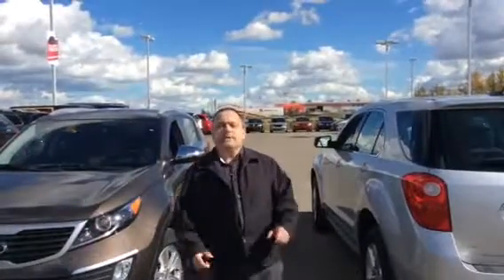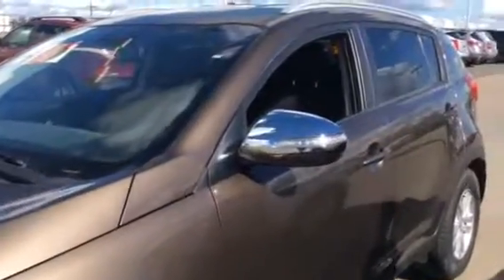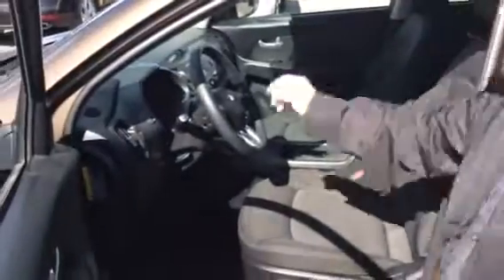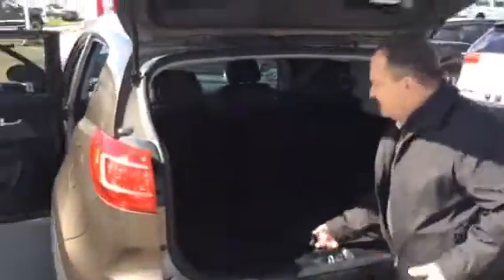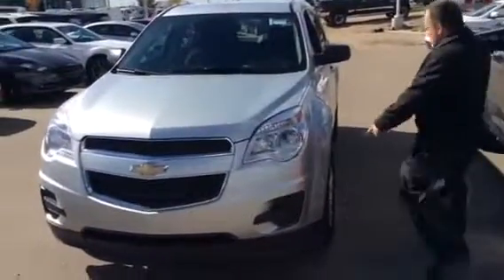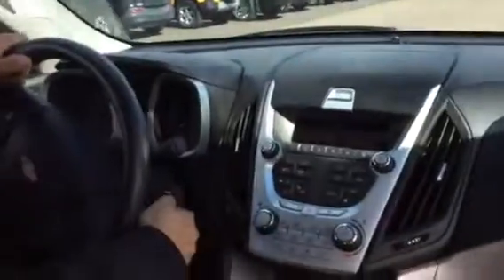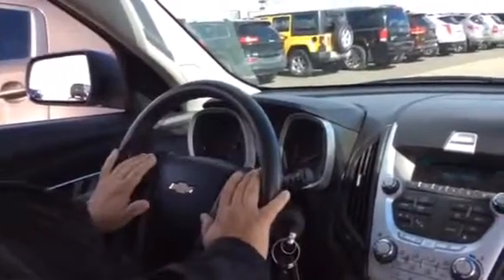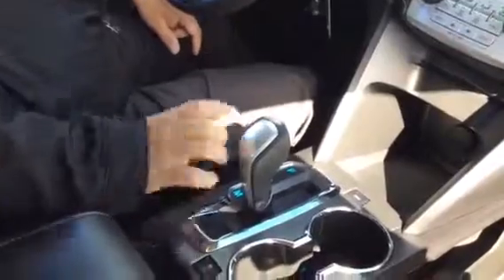Even more choices at LA Nissan in Leduc